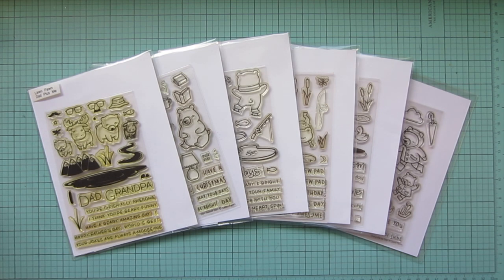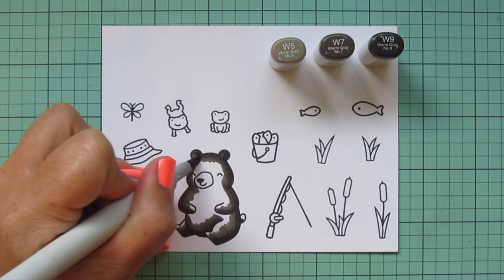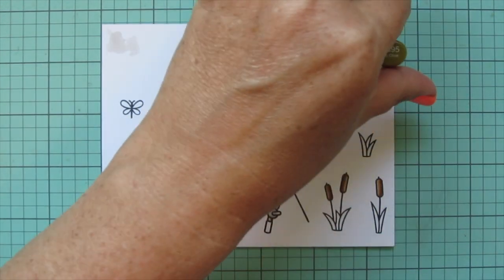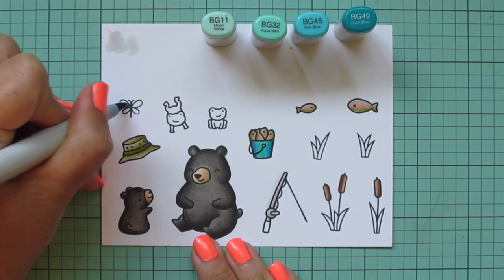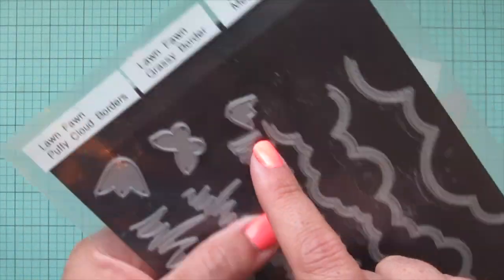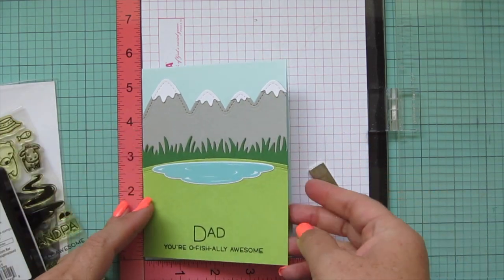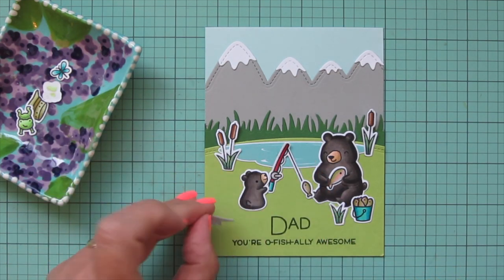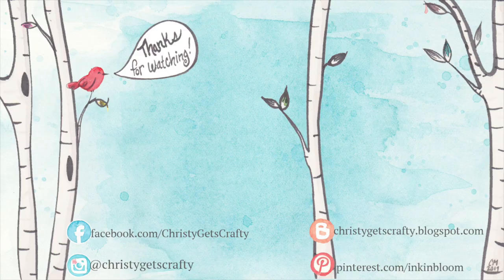O-Fish-Ally Awesome Dad Card | Lawn Fawn | Copic Coloring + Scene Building with Dies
Join me for a Father's Day card featuring Lawn Fawn stamps and dies and Copic coloring.

also:
Spectrum Noir Premium White Cardstock
Bearly Art Precision Craft Glue
Twiddler's Nook Pressure Pal